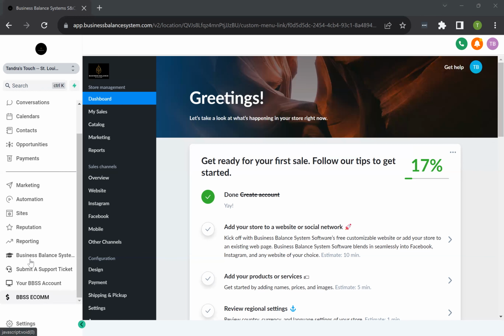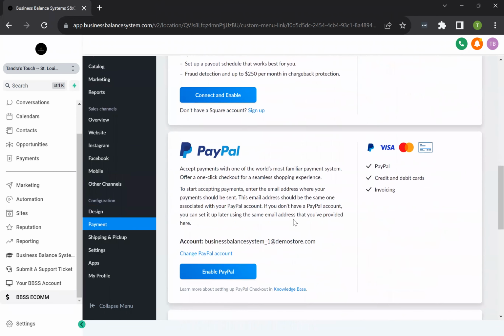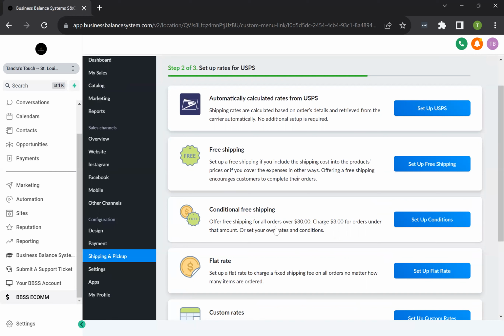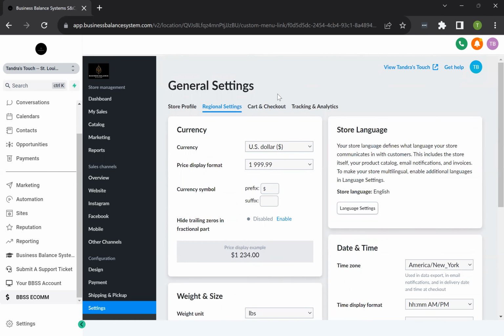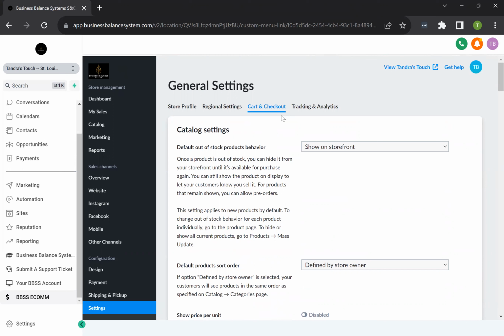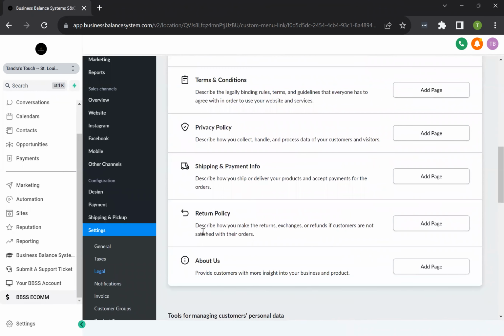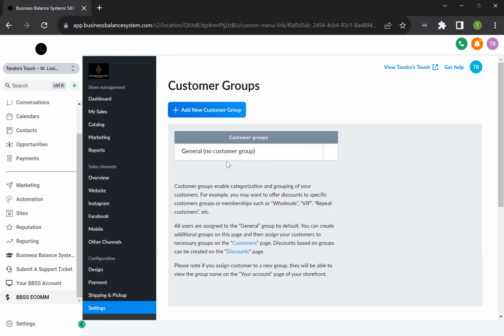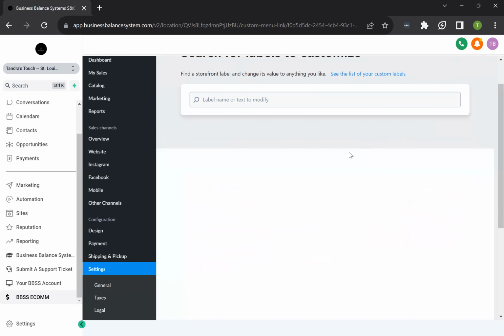BBSS EComm - Settings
What's in your EComm Settings.